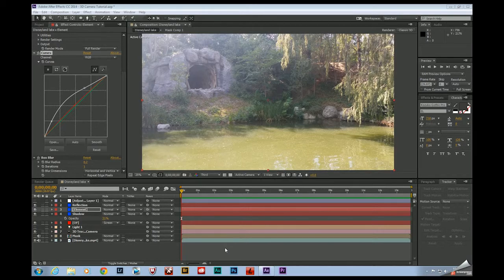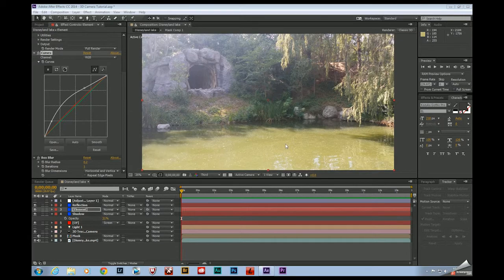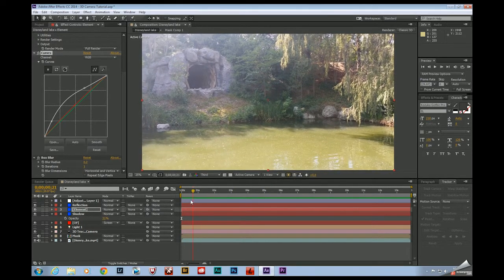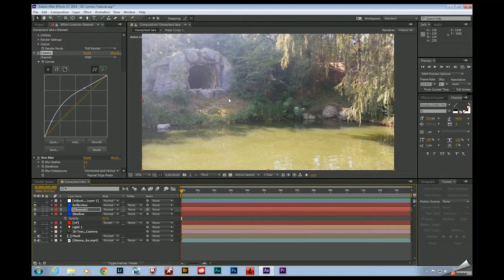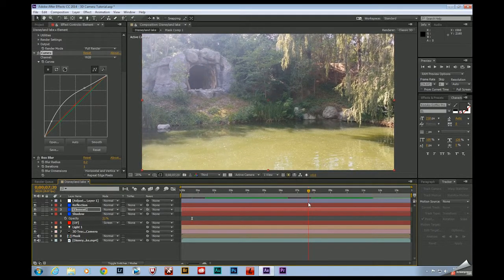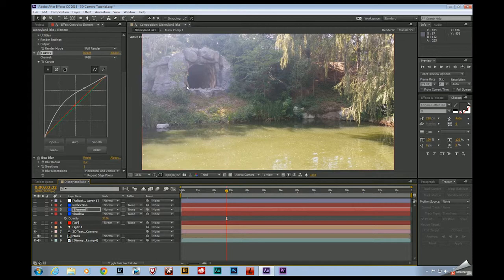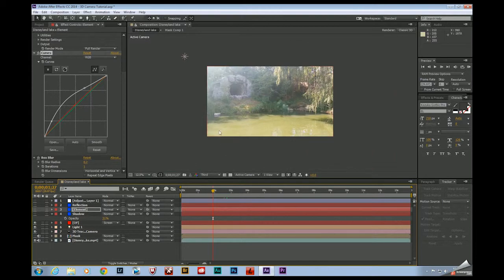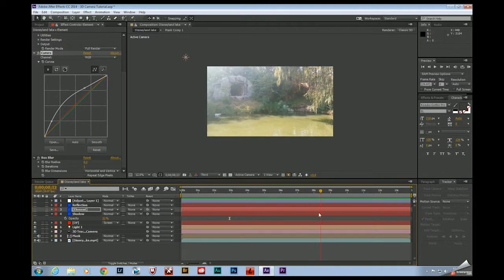Tips when using After Effects' 3D Camera Tracker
Need to composite multiple elements into a scene? If your footage can be camera tracked, you can easily insert as many items as you'd like and have them "stick" to any position you need them to.